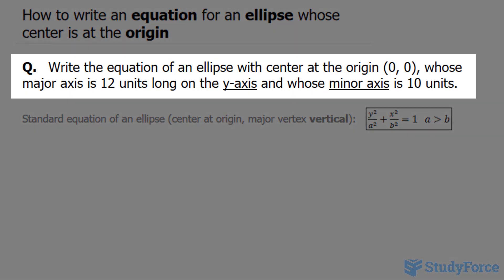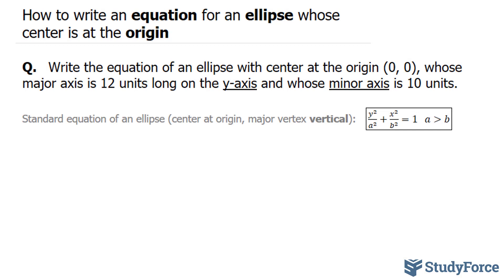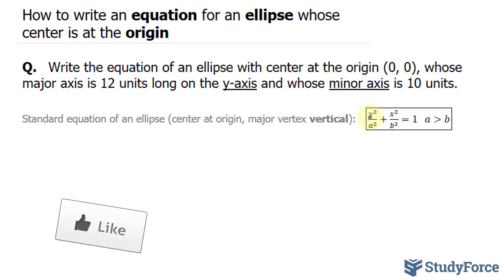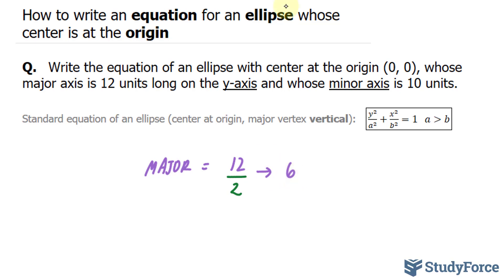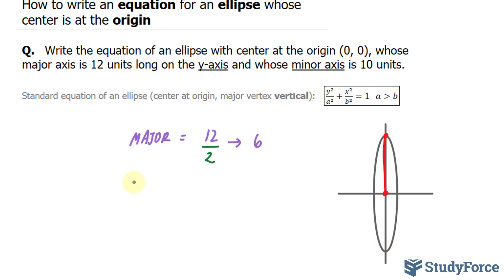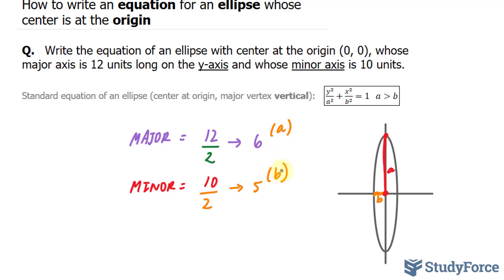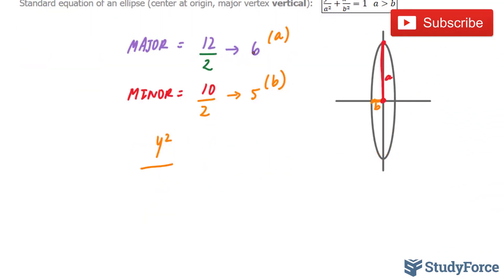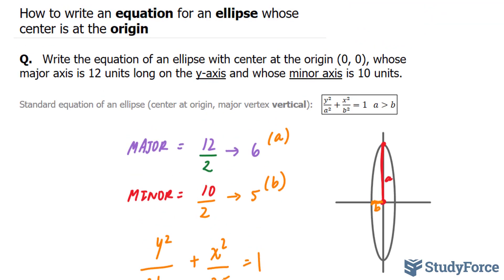📚 How to write an equation for an ellipse whose center is at the origin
Q.   Write the equation of an ellipse with center at the origin (0, 0), whose major axis is 12 units long on the y-axis and whose minor axis is 10 units.

Standard equation of an ellipse (center at origin, major vertex vertical):   (y^2/a^2 +x^2/b^2 =1   a GREAT THAN b)